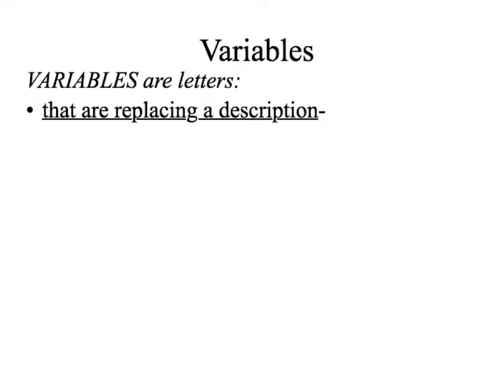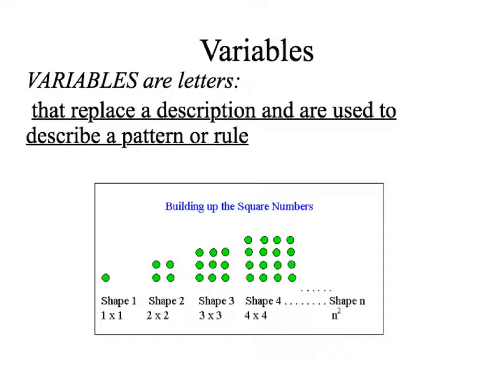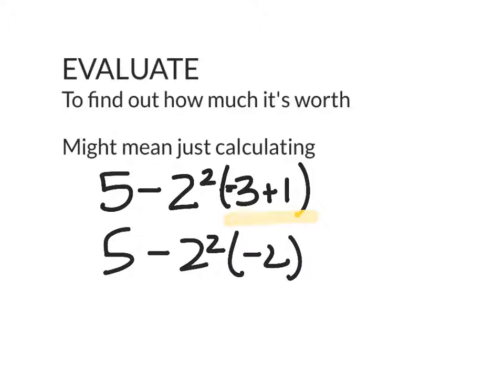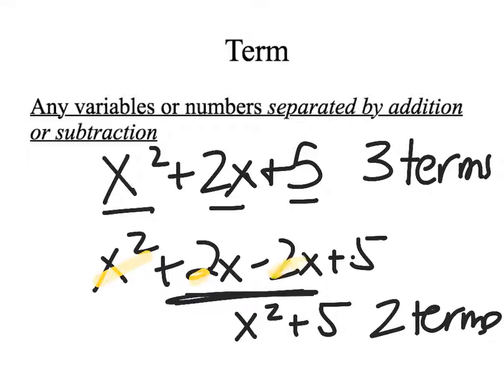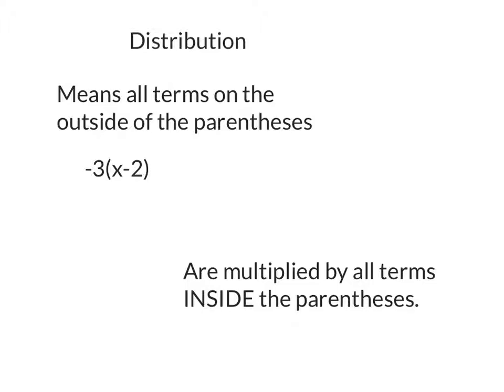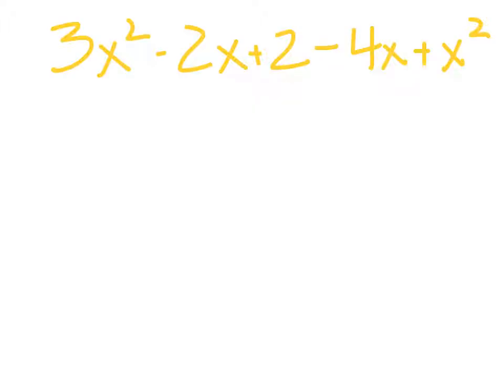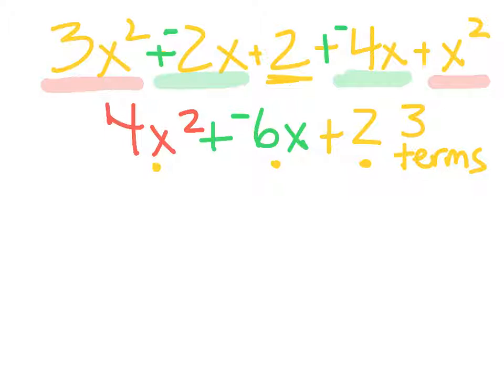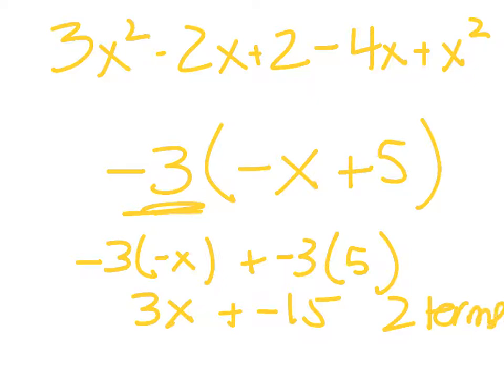SchuAlg Video B.6 key vocabulary